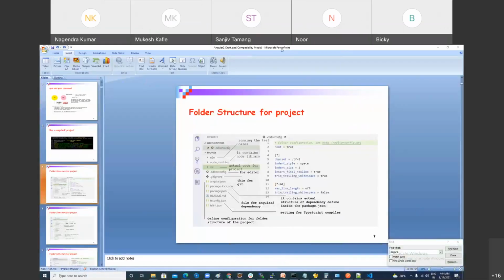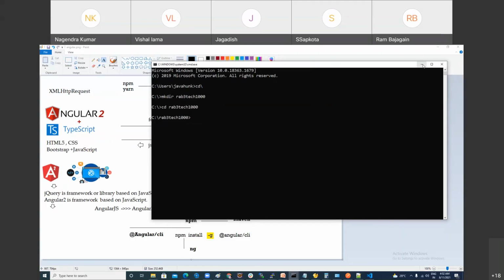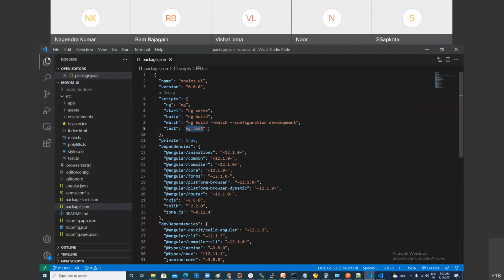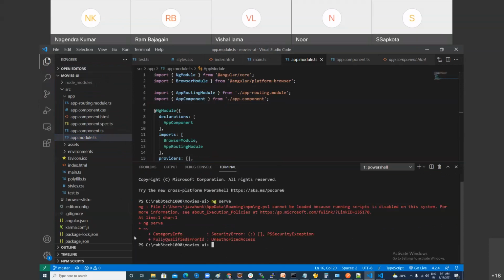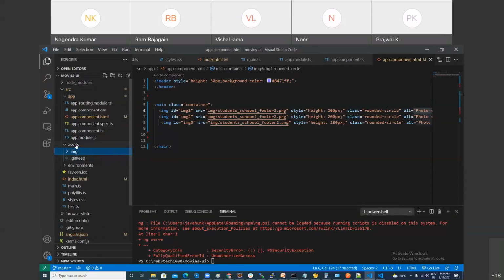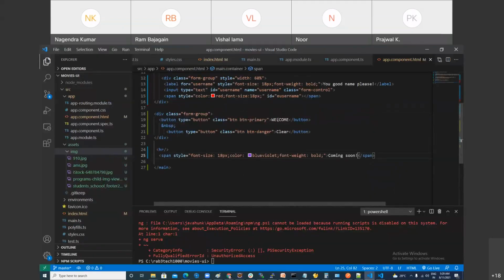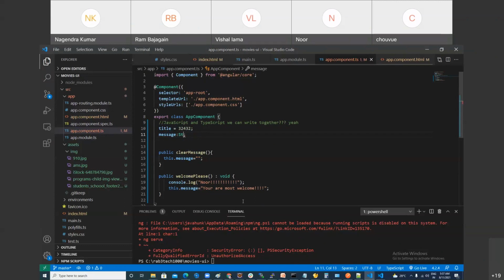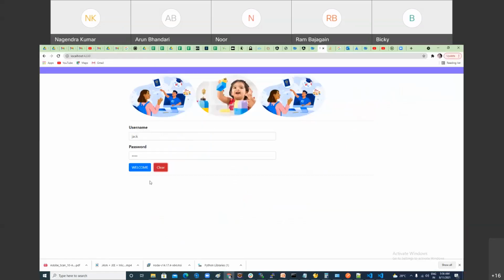Angular project structure and click event day-2